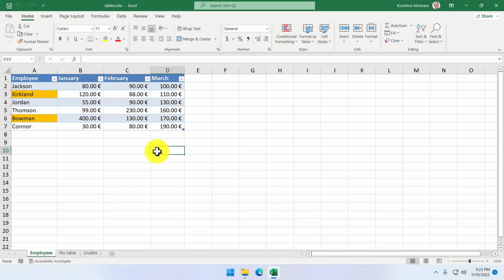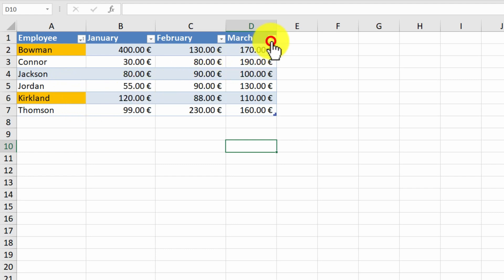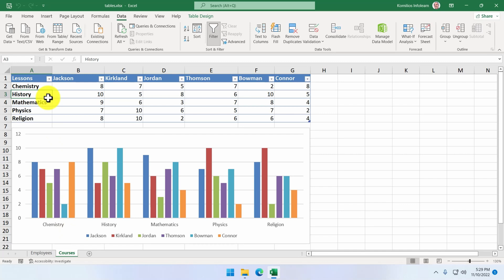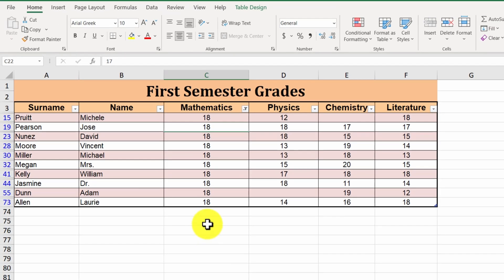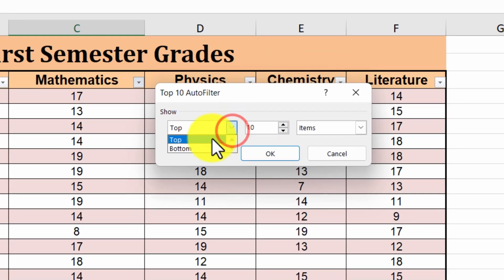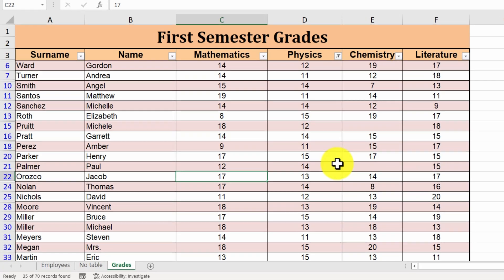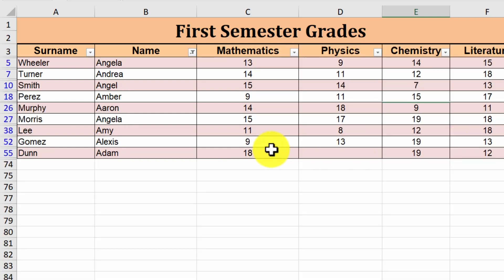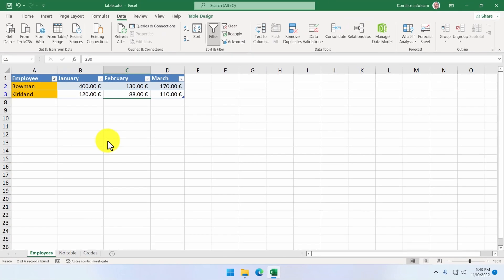Sort and Filter Table Data in Microsoft Excel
This is a part of our series of tutorials called, "Microsoft Excel: The essentials course!"
This course is designed to help you acquire the basic Excel skills required by a lot of hiring managers in the corporate world.
It can also help you acquire the skills needed to earn the Excel Associate MOS Certification (MO-200, MO-210) by covering all aspects of its syllabus.
We have developed dozens of courses on numerous topics and helped our students acquire skills in a lot of productivity and creativity software applications.
Claiming that you know how to use Excel means that you can demonstrate competence in the fundamentals of creating and managing worksheets and workbooks, creating cells and ranges, creating tables, applying formulas and functions, and creating charts and objects.
Bearing that in mind, we have included over 50 lessons in this course, to cover every core Excel skill you will need in your job.
Each lesson is accompanied by the Excel files used in it so that you are able to replicate everything you have just watched during that lesson.

If you are interested in hands-on, live in-application tests to complement these tutorial videos, have a look at our relevant courses: